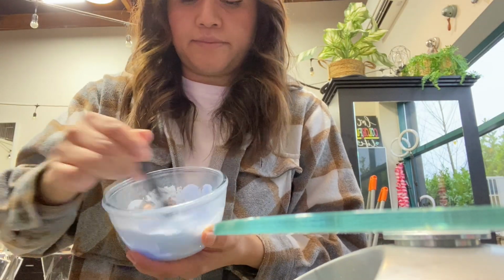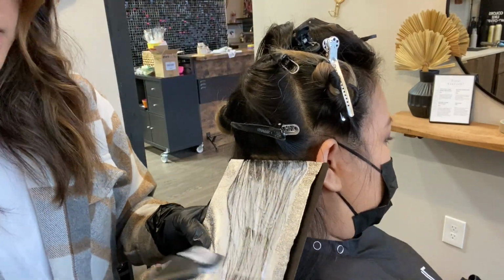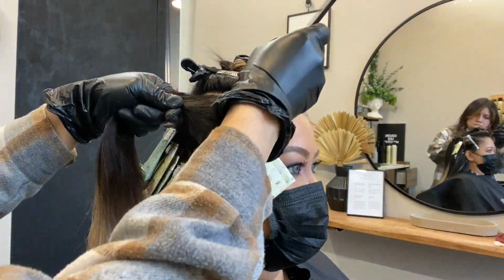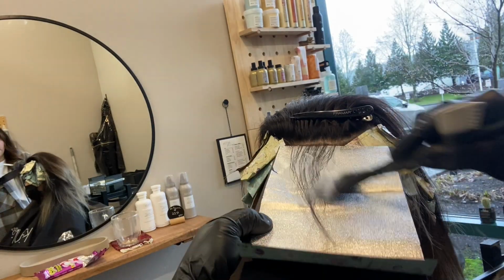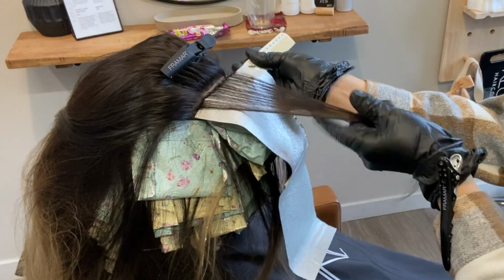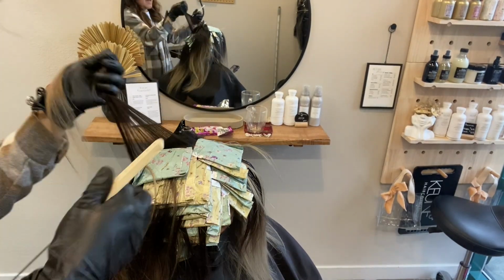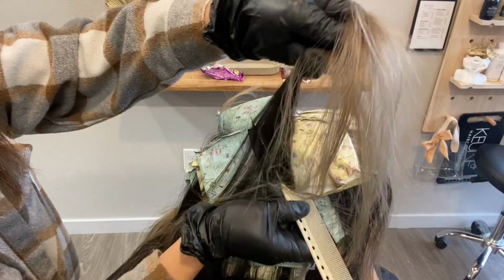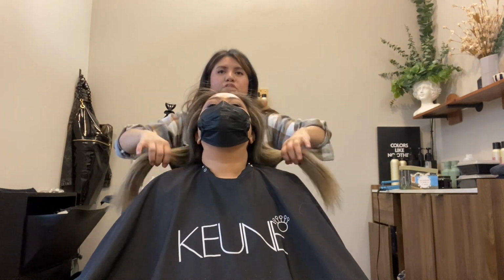Full Foil Technique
Hi, so here I am finally with another video. I hope you guys enjoy but mostly find it helpful.
Thank you again. See you on my next one. I also need idea on what to film so let me know.